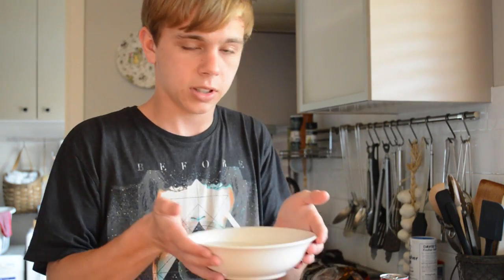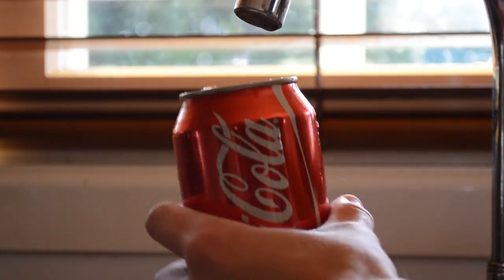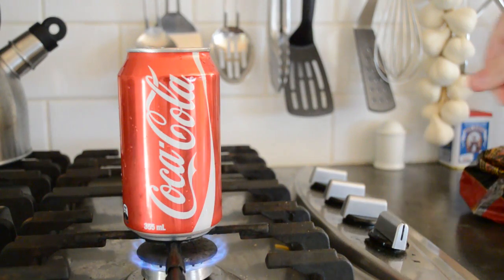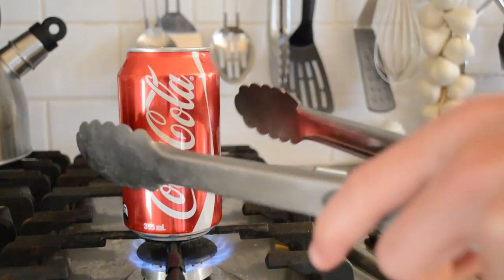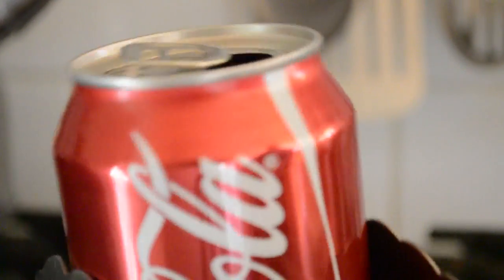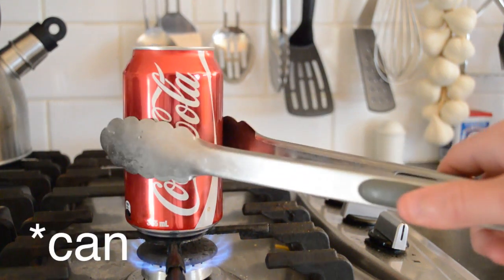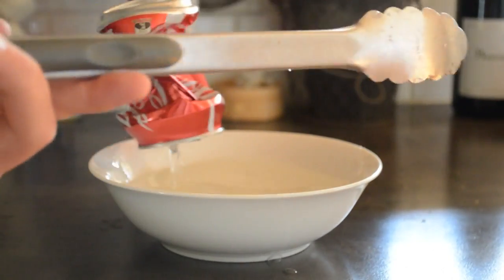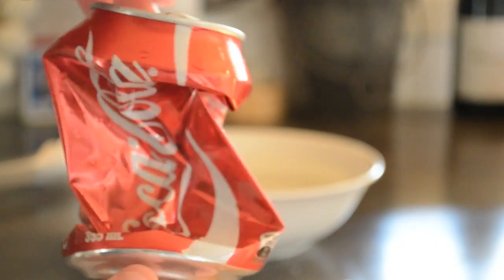Crushing Cans With Air Pressure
The force due to air pressure really is quite strong! Here's a quick experiment to prove it.